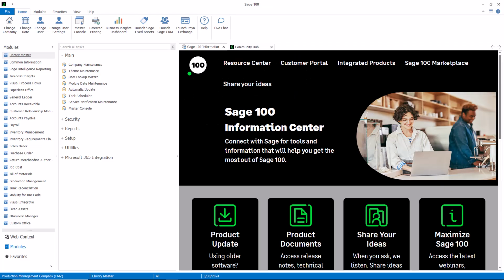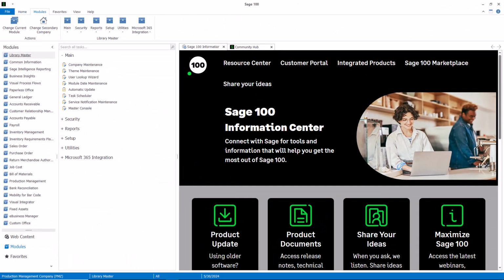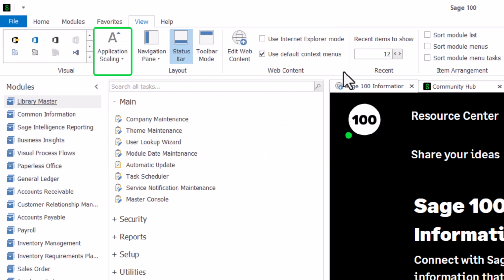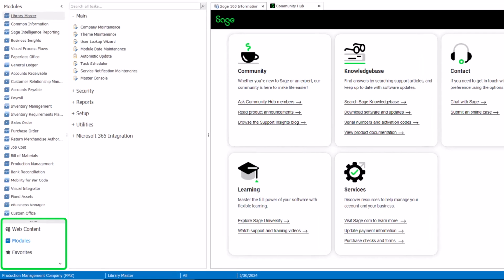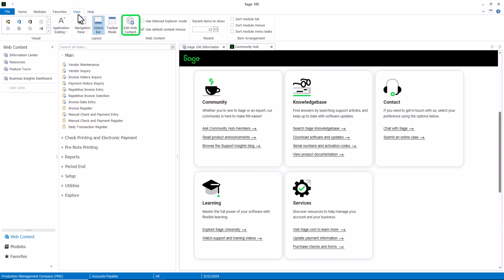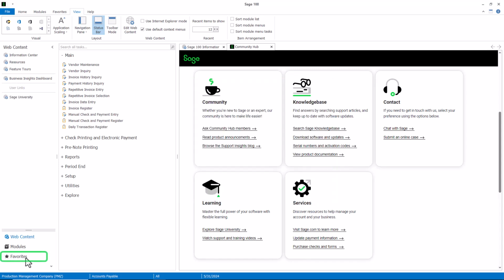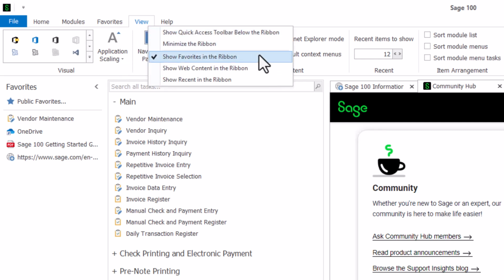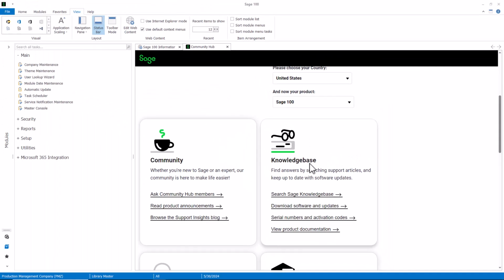Sage 100 - In Product Tour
This video will introduce you to the Sage 100 desktop. You will learn how to navigate in the system.